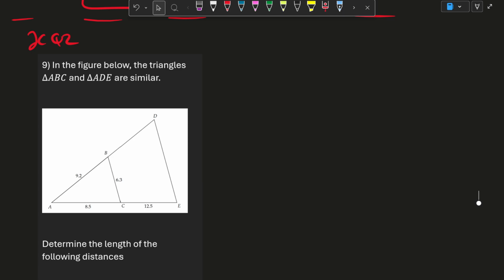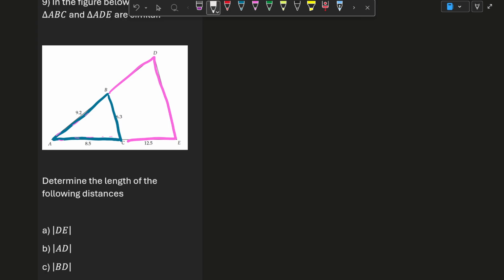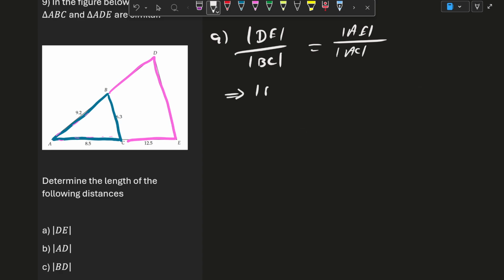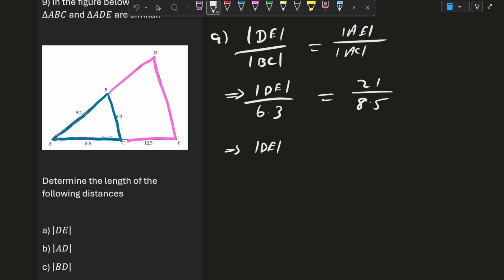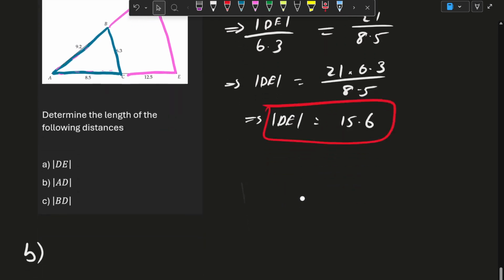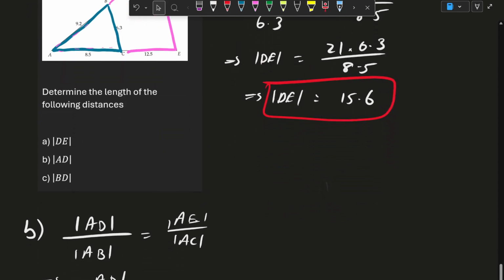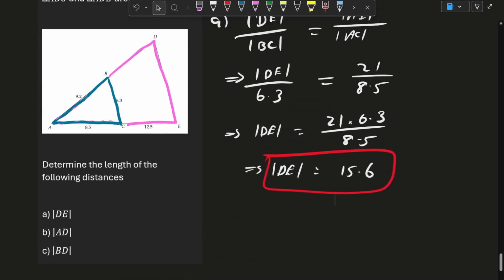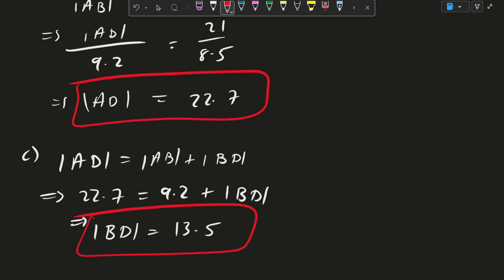Leaving Cert Maths A0-6 : Topic Recap - Geometry